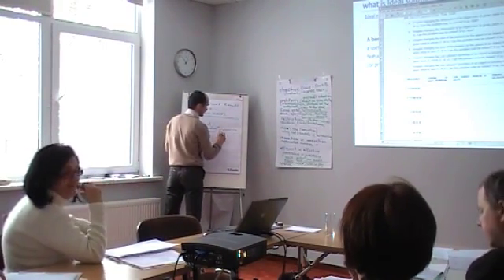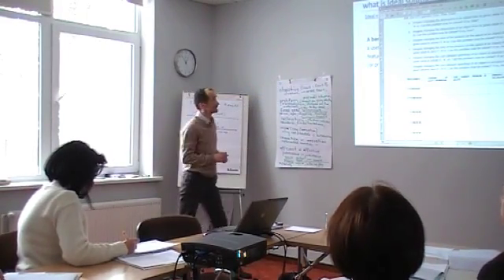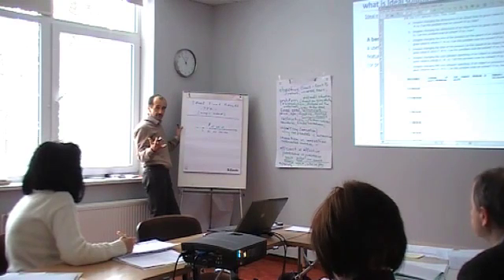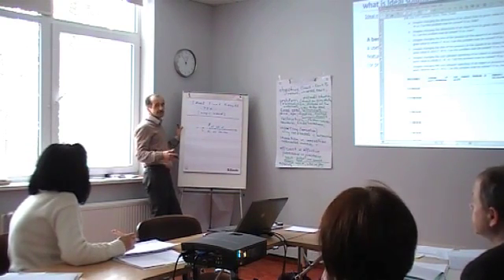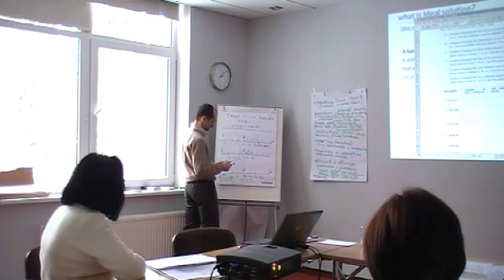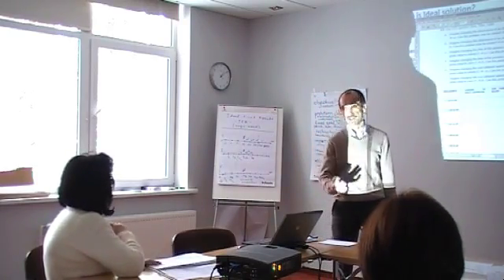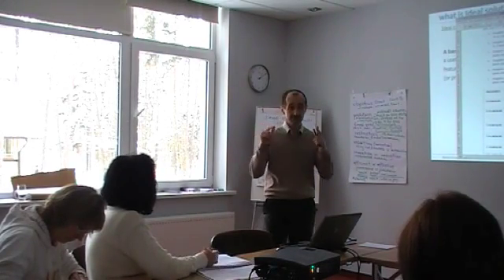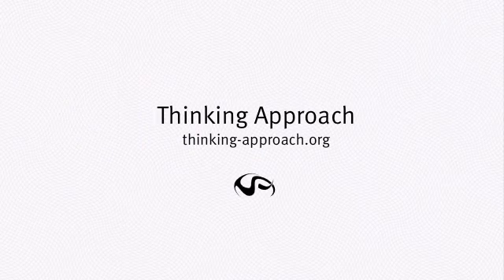Course | TRIZ | Size-Time-Cost Operator: Practical Application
(23 Feb 2010) Dmitry Kucharavy shows how the application of the Size-Time-Cost Operator helps one intensify the contradiction faced in the analysis of the problem.

Find out more about the possibility to get a grant for attending the course "Problem Management and Effective Education Based on TRIZ"